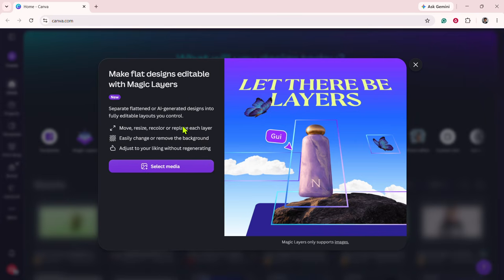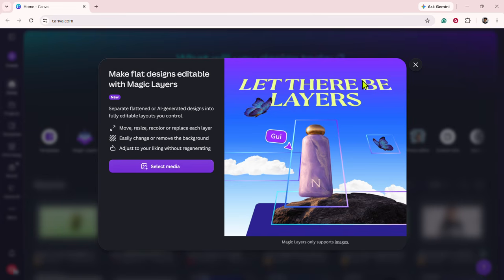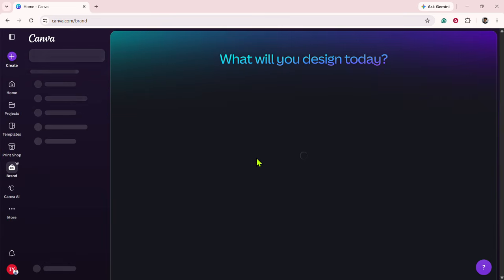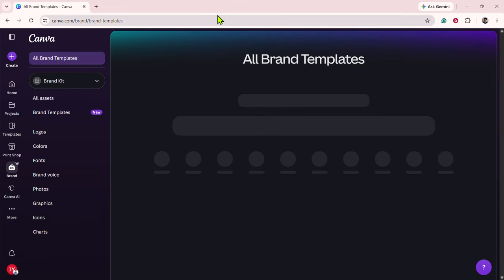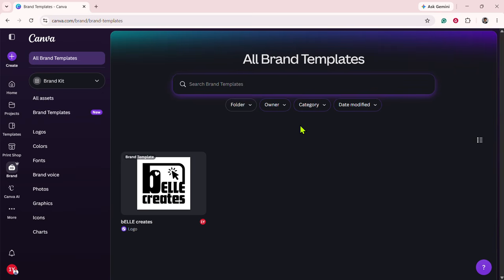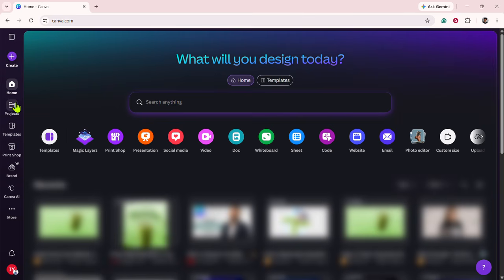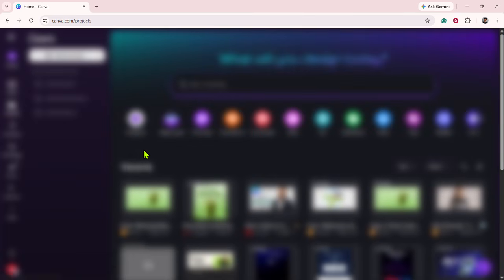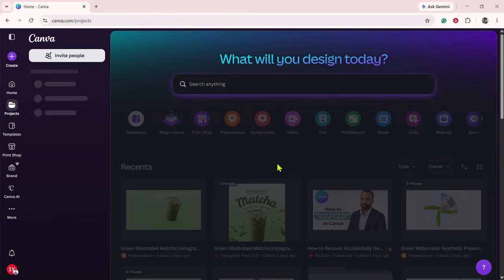Canva Pro Features Worth Using (FOR BEGINNERS)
Canva Pro Features Worth Using

In today’s video, we cover the best Canva Pro features worth using to help you create stunning designs faster and more professionally. If you're thinking about upgrading or already using Canva Pro, this beginner-friendly tutorial will walk you through the most valuable features you should take advantage of.

In this tutorial, you'll learn:
✅ The top Canva Pro features you should use
✅ How these features can improve your workflow
✅ Which tools save the most time when designing
✅ Tips for getting the most value out of Canva Pro

Some of the most useful Canva Pro features include:
✨ Background Remover – Instantly remove image backgrounds
✨ Magic Resize – Resize designs for different platforms in one click
✨ Brand Kit – Save your brand colors, fonts, and logos
✨ Premium Templates & Elements – Access thousands of Pro assets
✨ Content Planner – Schedule your posts directly from Canva
✨ Animations & Effects – Create more engaging designs and videos

Whether you're creating social media content, presentations, YouTube thumbnails, marketing materials, or business graphics, Canva Pro gives you powerful tools to design more efficiently and professionally.